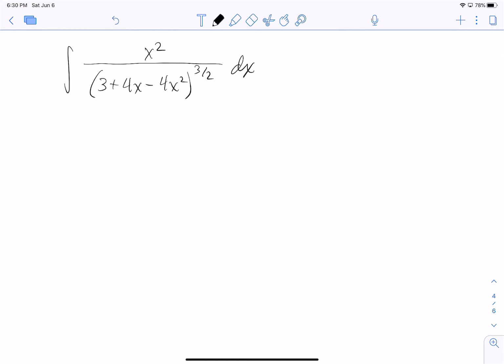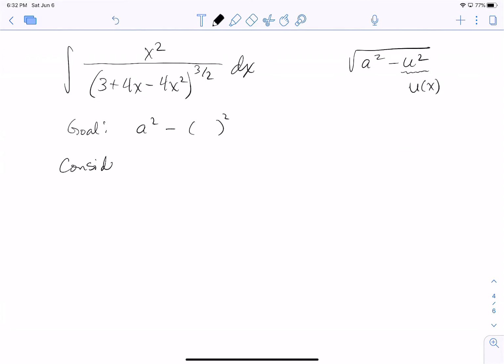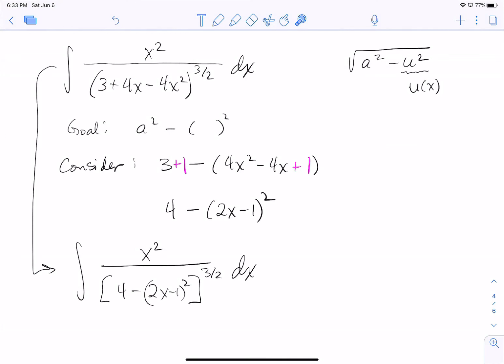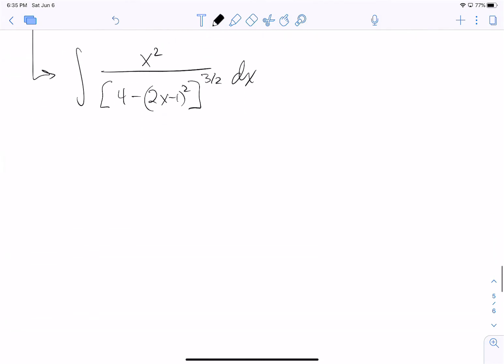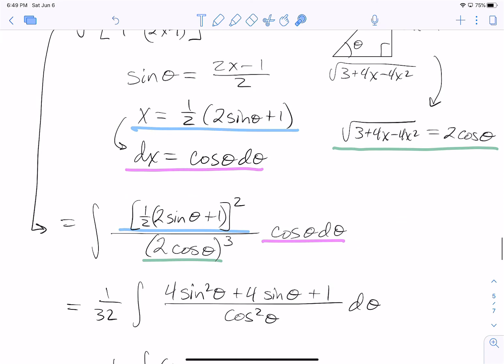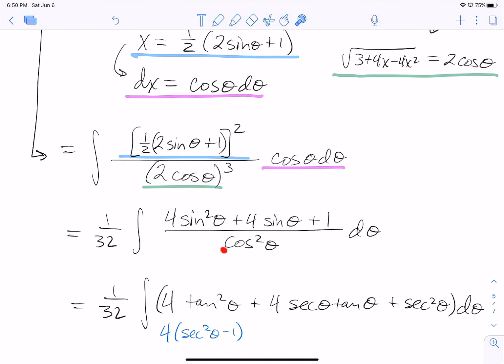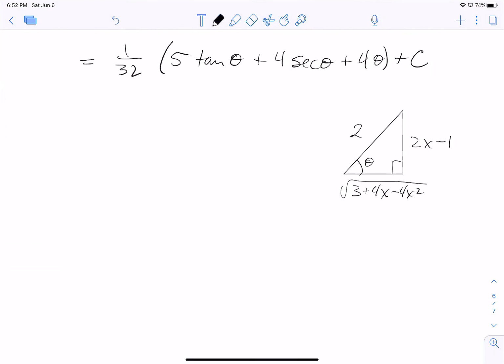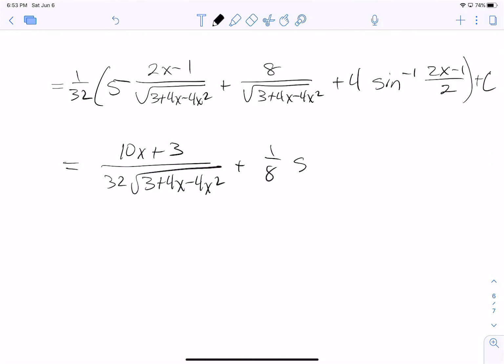Substitution After Completing the Square | Calculus 2 (7.3e)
A worked example evaluating an integral by completing the square before applying a trigonometric substitution.